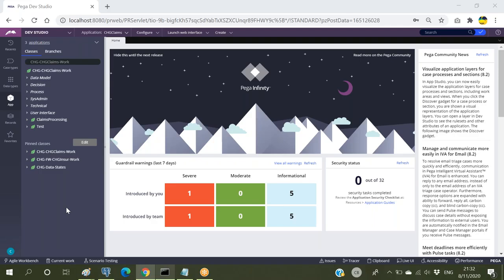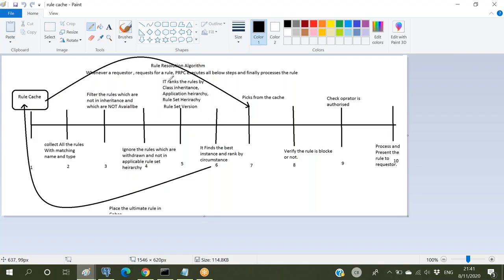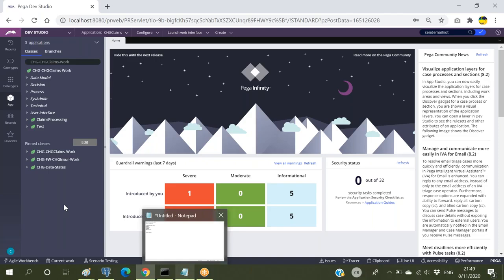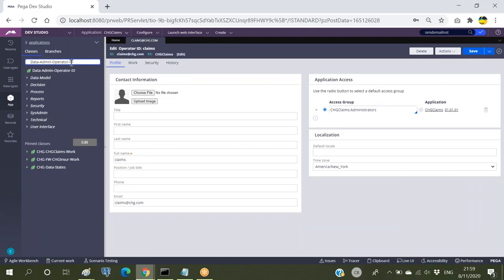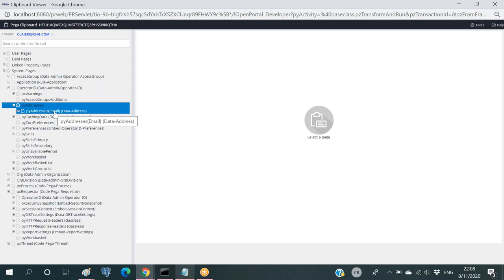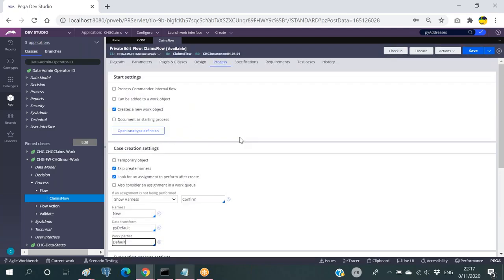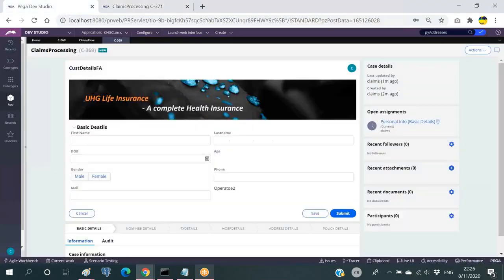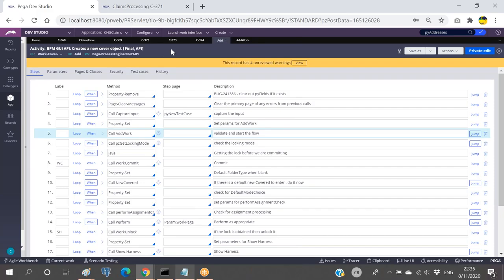Class 38. Rule Resolution, Rule Cache, Operator, Harness in pega